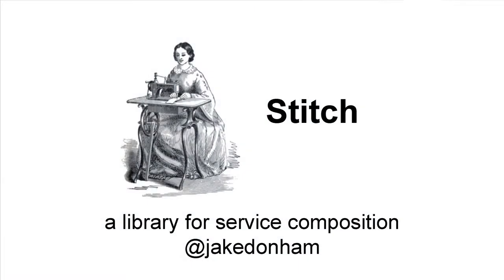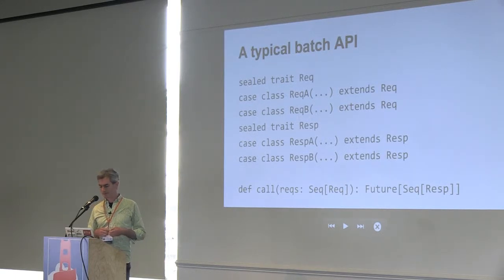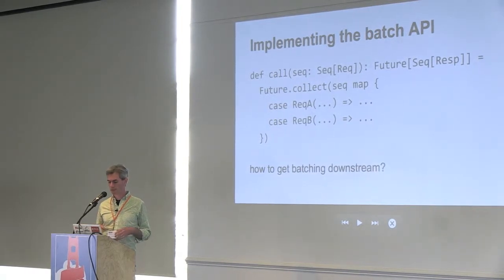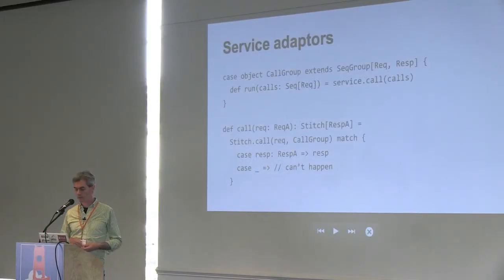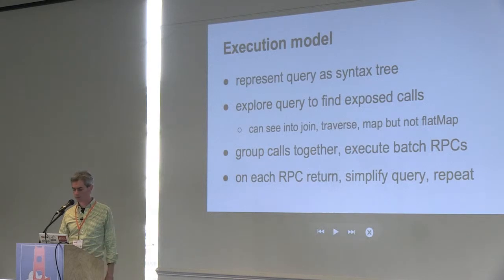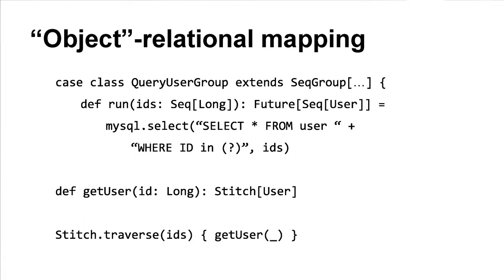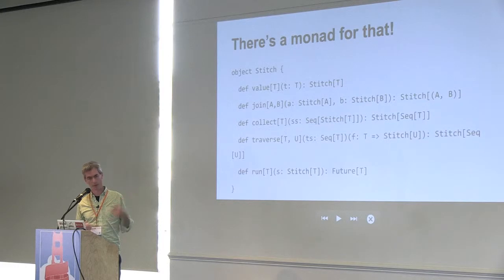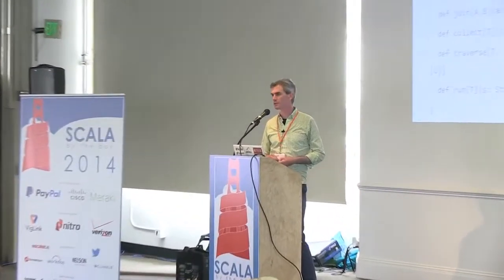SBTB 2014, Jake Donham: Stitch, an Applicative Functor for Composing RPC Services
Stitch is a Scala library used at Twitter which implements an applicative functor for composing RPC service calls (drawing inspiration from Facebook's Haxl), along with per-service adaptors which layer nice application interfaces over raw RPC interfaces. Stitch allows application code to be written in a clear, modular way, and also executed efficiently at the RPC level.

Jake Donham is a programmer at Twitter. He has a deep interest in applying ideas from functional programming to commercial software development.